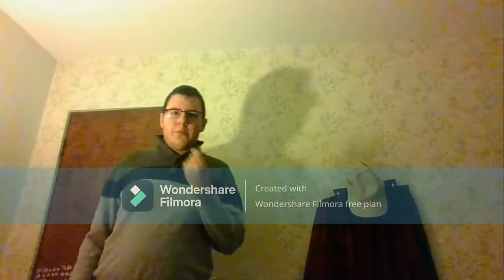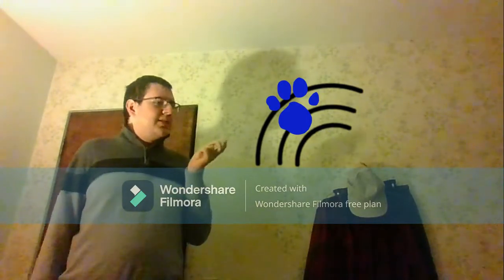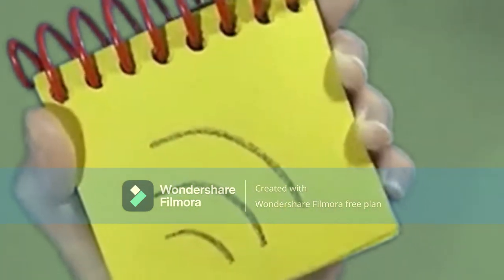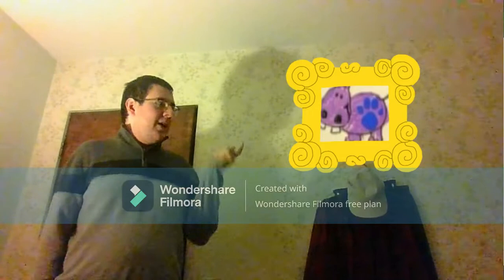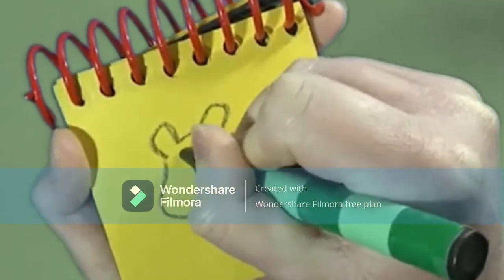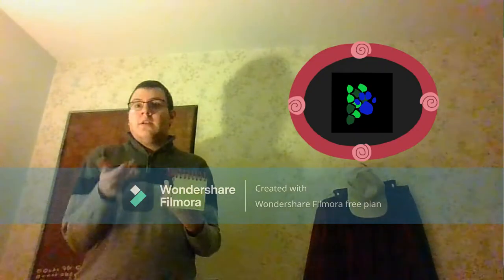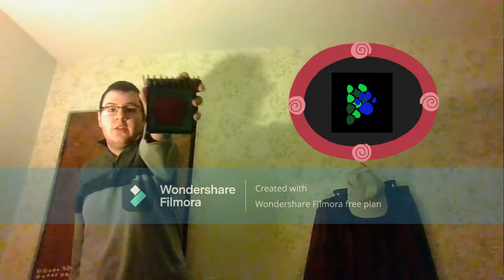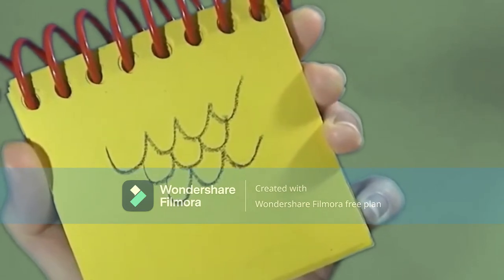How to draw a Squeak Sound, a Happy Hippo, and Scales (My version)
(Credit to Domeless Engine for drawing footage)